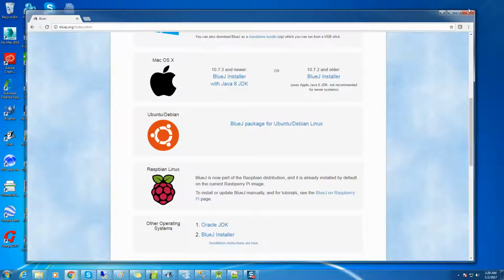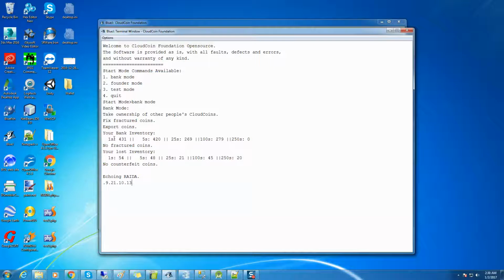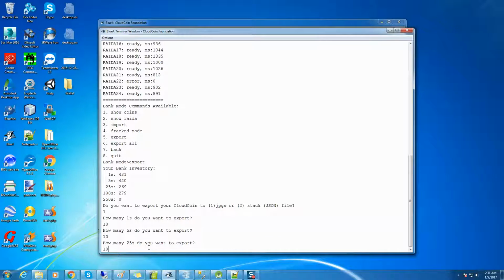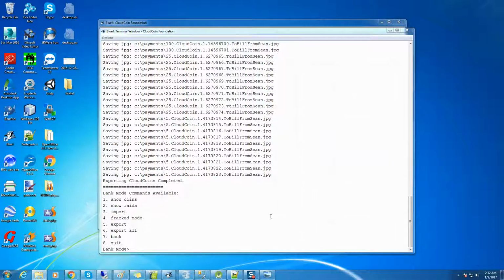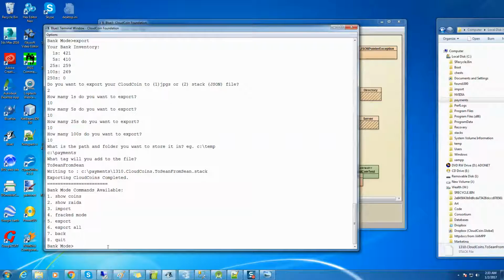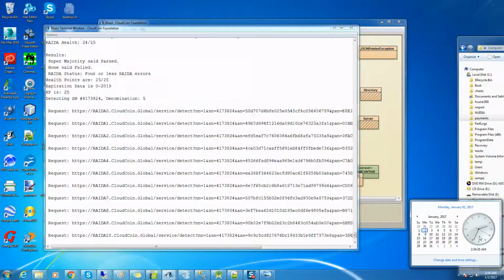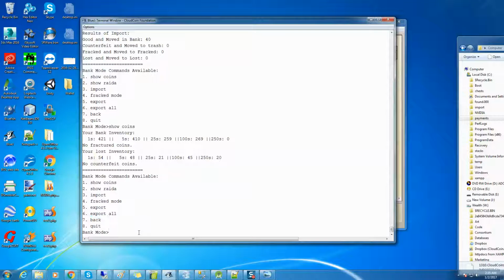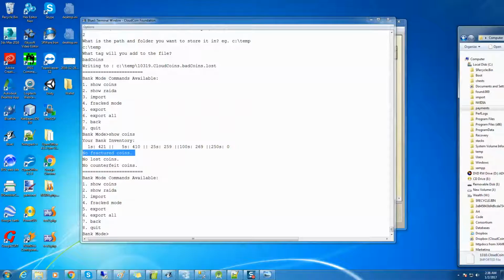CloudCoin Foundation Bank Mode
Do not use Bank Mode for banking. There will be other software soon for this. Bank Mode gives you functionality for testing. CloudCoin Foundation is mainy for testing the RAIDA and Foundation mode.